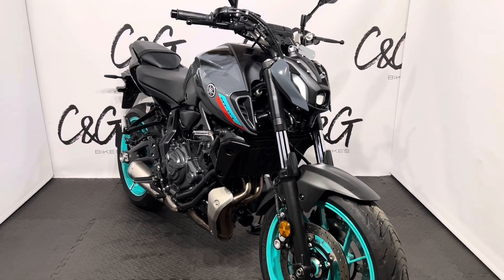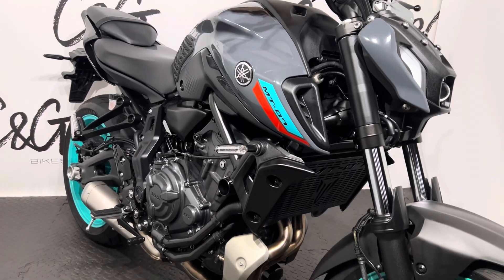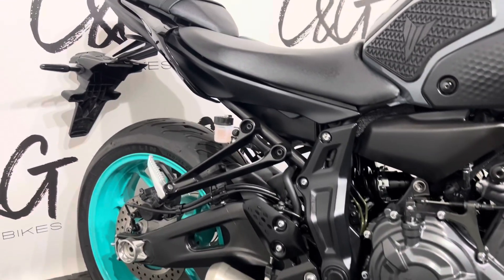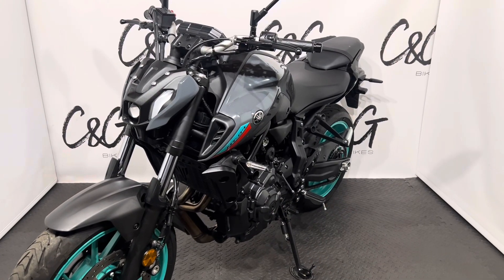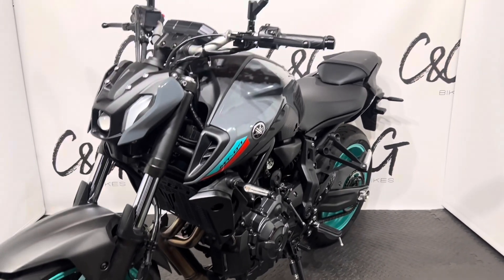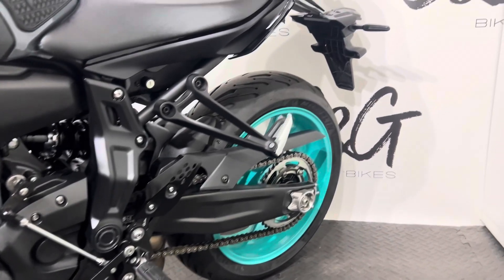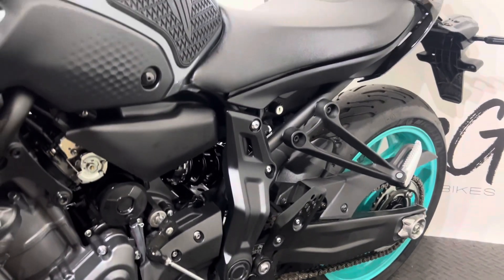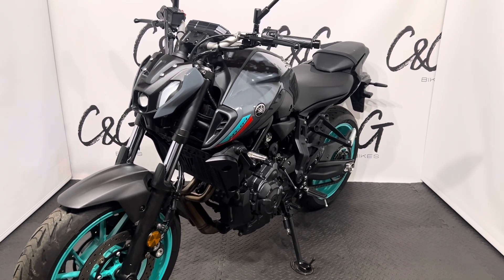Yamaha MT-07, Walk Around Video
Yamaha MT-07 Walk Around Video, this stunning Yamaha is in outstanding condition with super low miles ready for its new home! Now available with C&G Bikes. For more information head to candgbikes.com